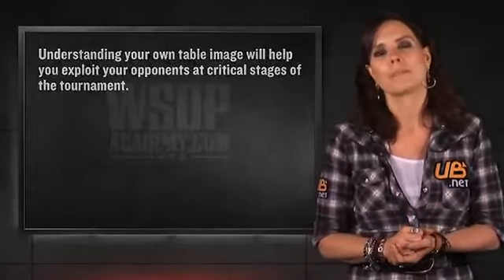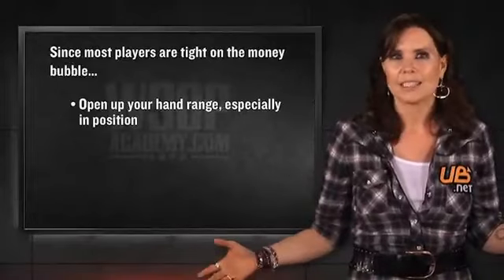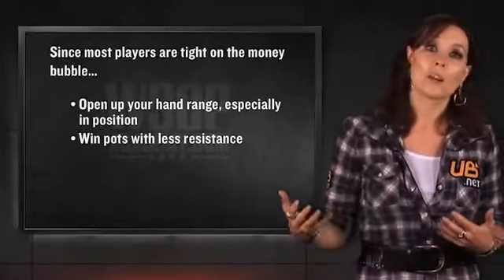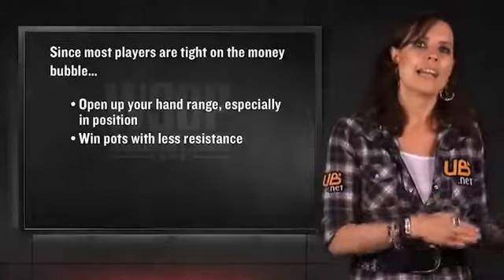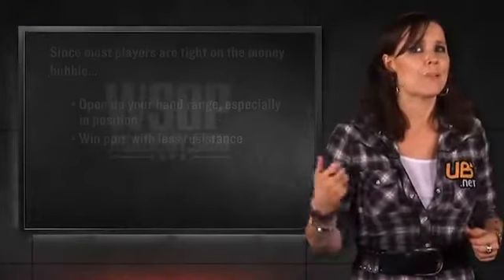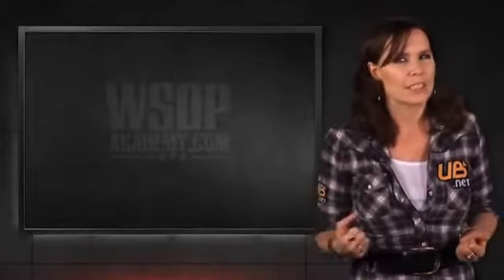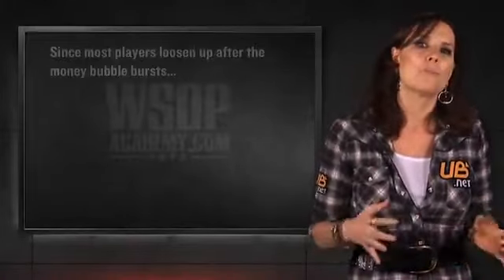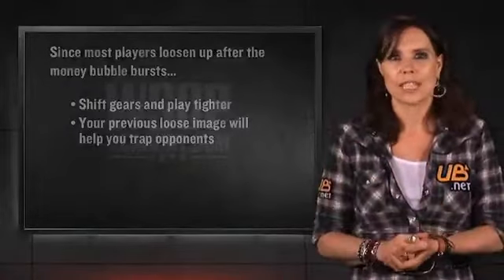Poker Academy Chapter 7 Lesson 02 Game Theory